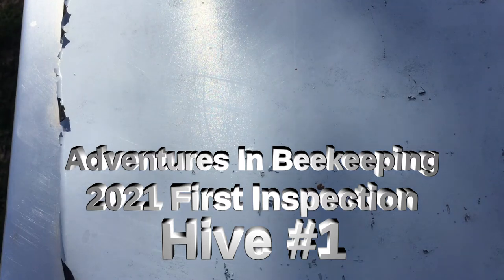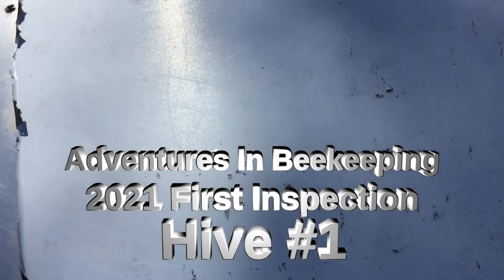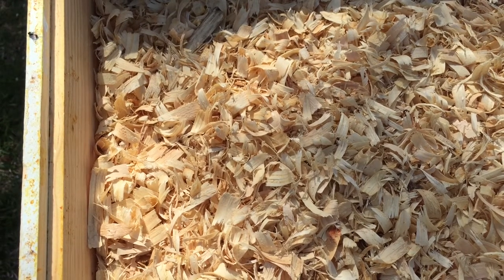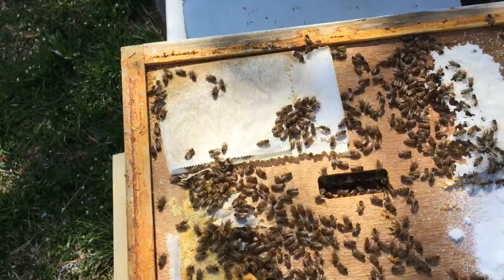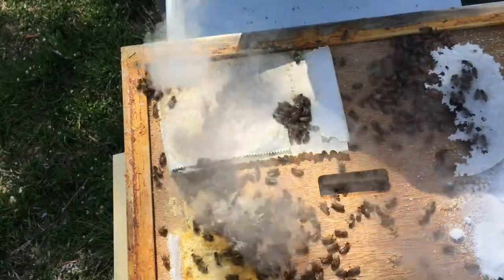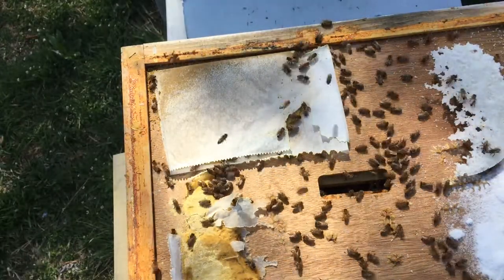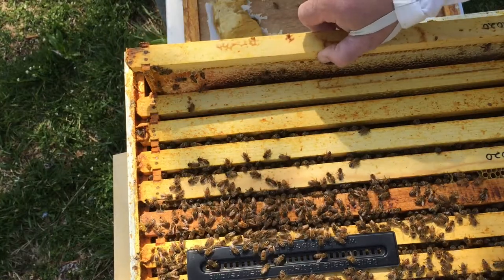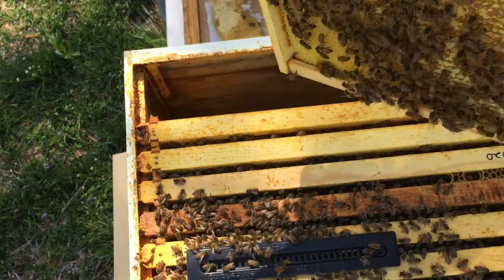2021 First Inspection - Hive #1 - Adventures In Beekeeping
One of the early spring tasks for beekeepers that over winter their colonies in double deep brood boxes is to reverse the boxes.
1. Perform an inspection
2. If there is no brood in the bottom box
3. Reverse the boxes.

This is following the theory that the queen and cluster will move up during the winter as they move to be closer to the honey in the hive.  The theory also indicate that the queen tends to move up in the hive in general.  If the upper box is full, the bees may be triggered to swarm thinking the hive is too crowded with nowhere else to lay eggs.  As a deterrent to this swarm trigger, the beekeeper rotates the boxes letting the queen and the bees know there is indeed plenty of room in the hive.

If there is brood in the bottom box the boxes should not be rotated.

This is a video to document my inspection of hive #1.   So you see most everything that happens in the hive and my decision to rotate or not.